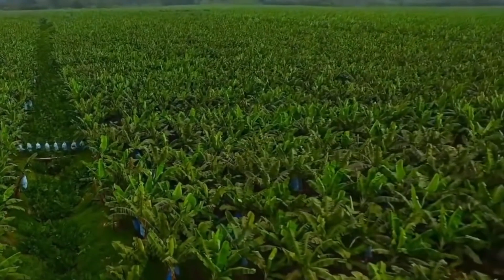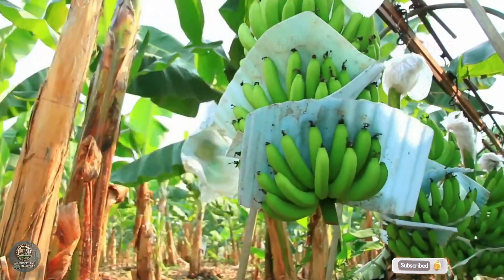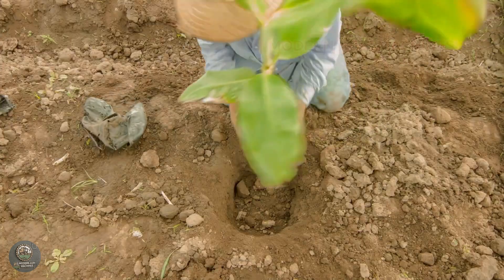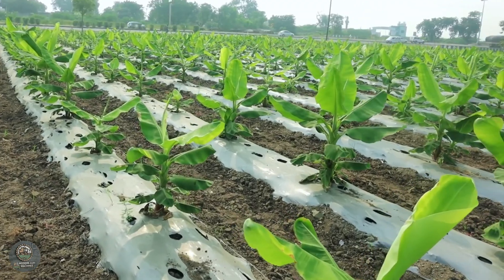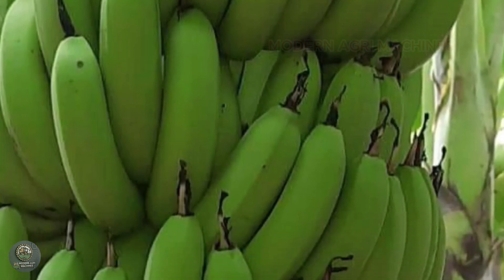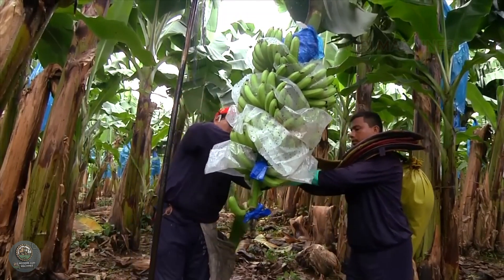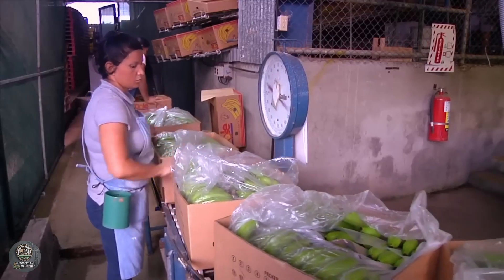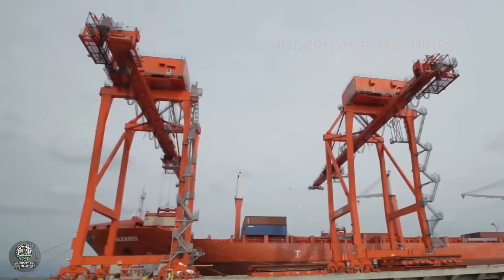How Farmers Use Smart Technology to Grow and Harvest Bananas: Modern Agriculture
Farmers today are leveraging smart technology to grow and harvest bananas more efficiently than ever before. With advancements like automated irrigation systems, precision farming tools, and drone monitoring, they can track soil conditions, water levels, and crop health in real-time. These technologies help optimize banana yield and reduce waste, making the process more sustainable.

The use of smart sensors ensures that each banana plant receives the right amount of nutrients and water, improving growth rates. Modern agriculture has revolutionized banana farming, making it possible to achieve higher productivity while minimizing the impact on the environment.